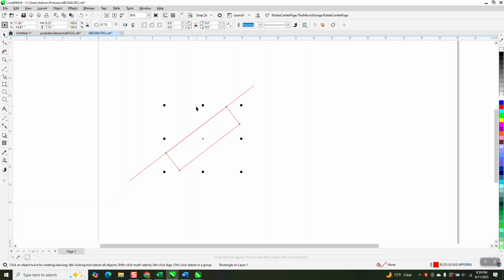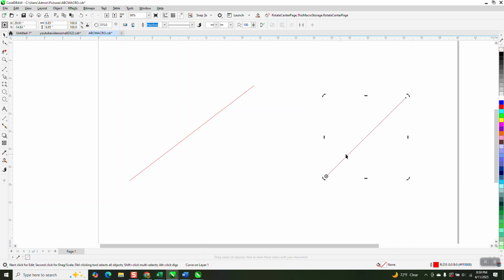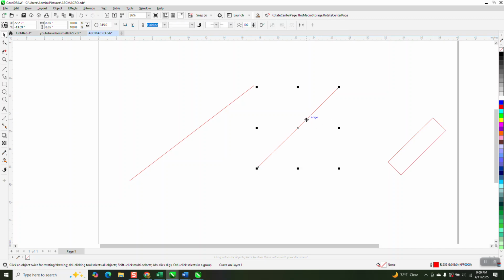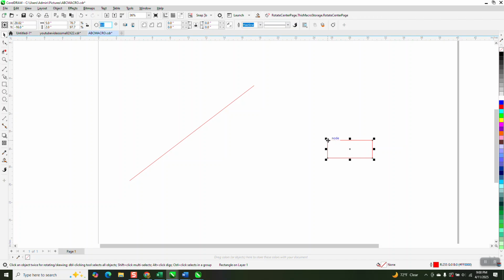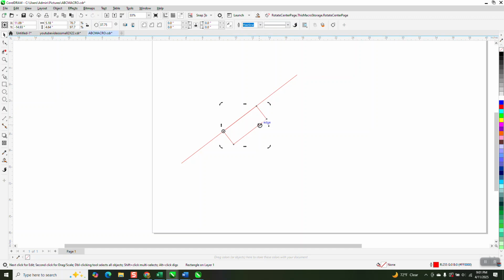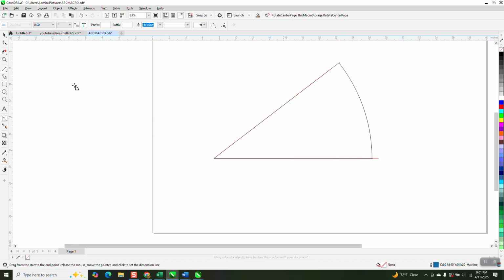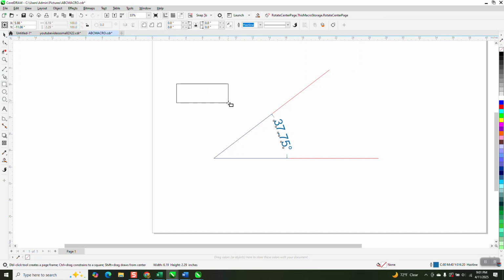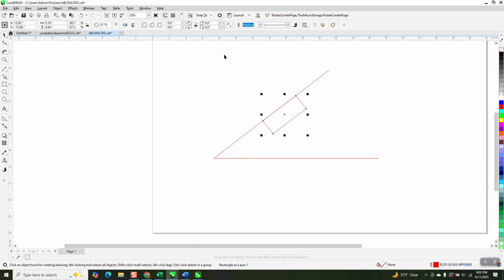Corel Draw Tips & Tricks Angular Dimension TOOL